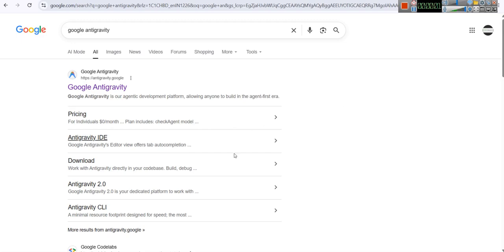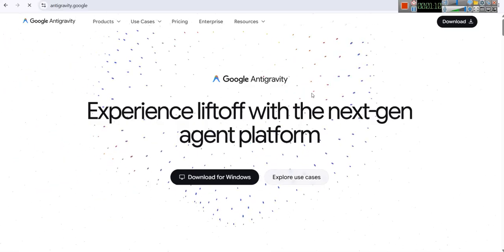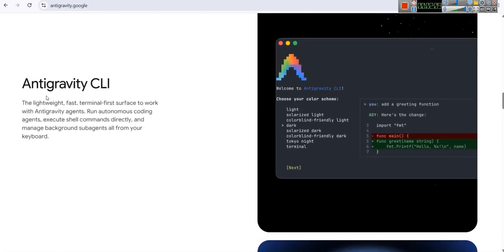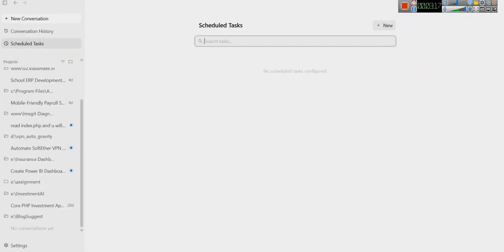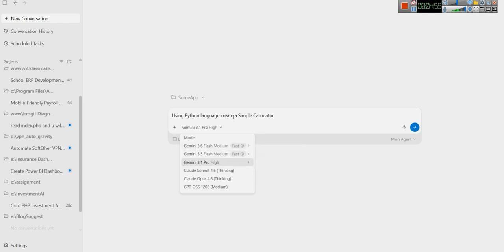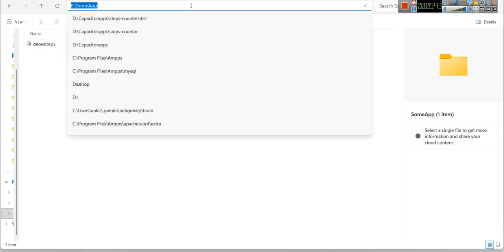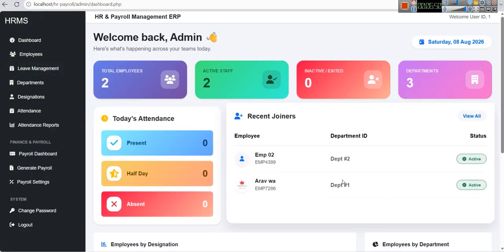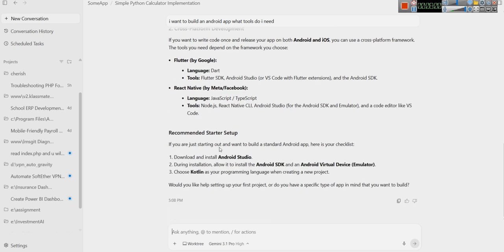Setting up Google Antigravity and Creating your First AI Agent or Application Tutorial